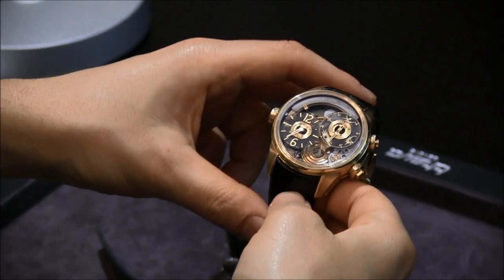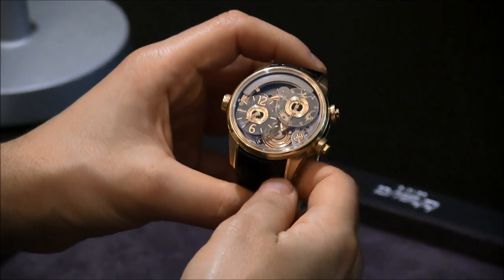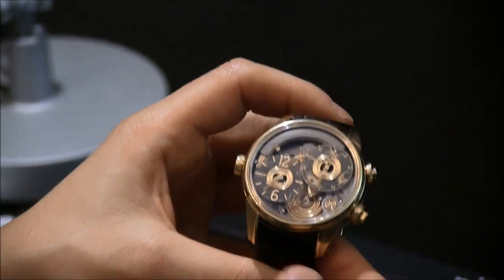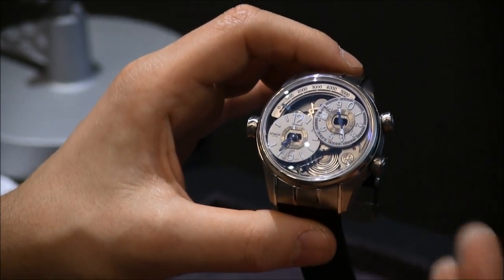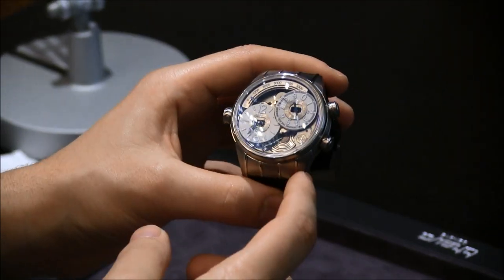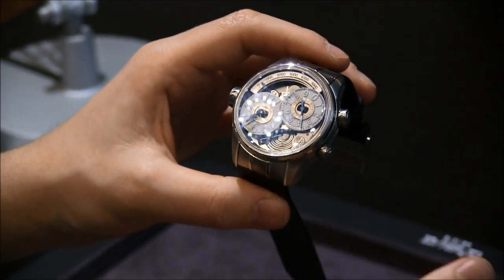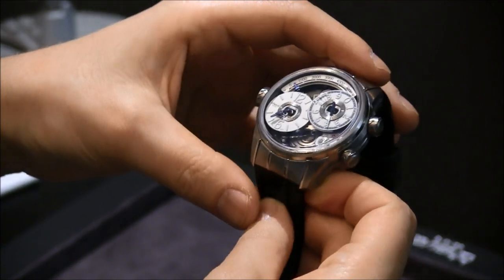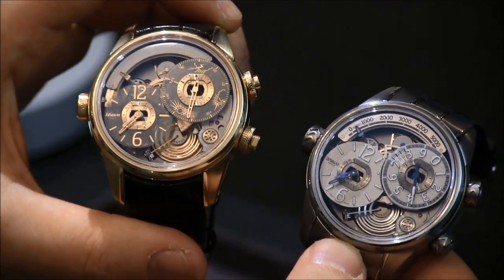Breva Genie 01 Barometer Weather Station & Genie 02 Terra Altimeter Watches Hands-On | aBlogtoWatch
Ariel Adams of aBlogtoWatch goes hands-on with the luxury mechanical Breva Genie 01 and 02 environmental senor watches. Price is about $132,000 for the Breva Genie 02 and $165,000 - $170,000 for the Breva Genie 01

(Description)